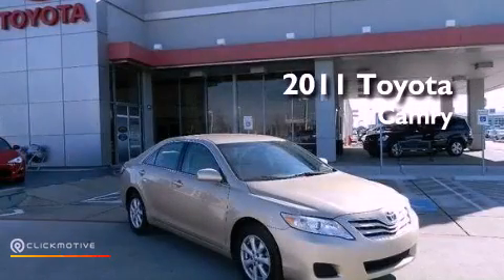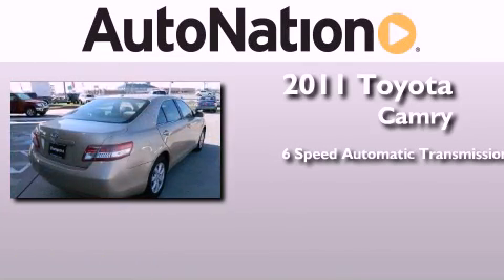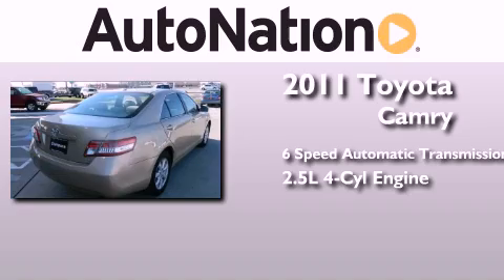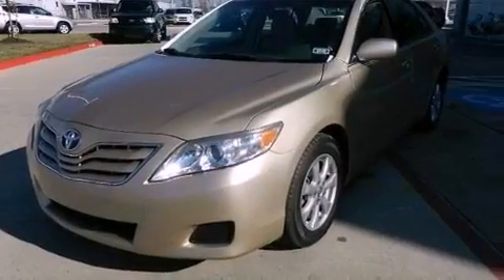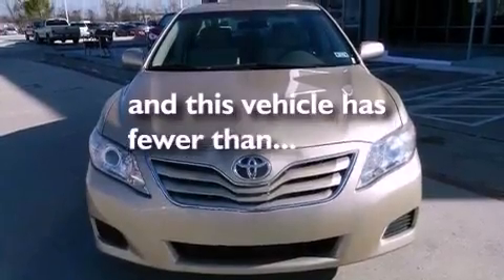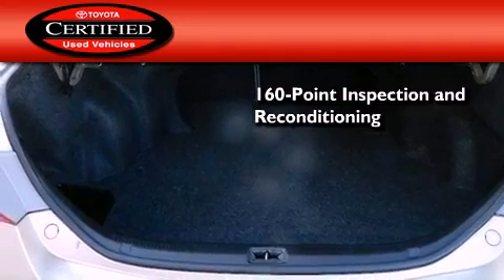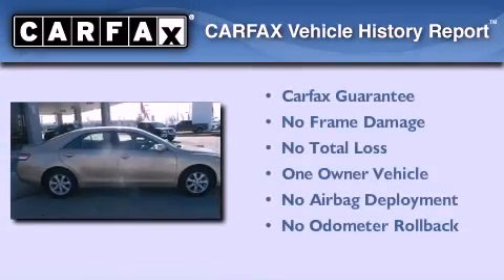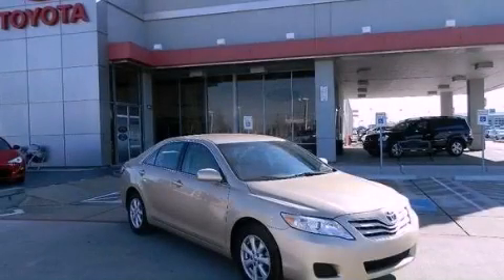Preowned 2011 Toyota Camry Houston Texas 77034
Year : 2011
 Make : Toyota
 Model : Camry
 Engine : Gas I4 2.5L/152
 Trans . : Automatic
 Exterior : Beige
 Miles : 40,216
 Interior : Beige